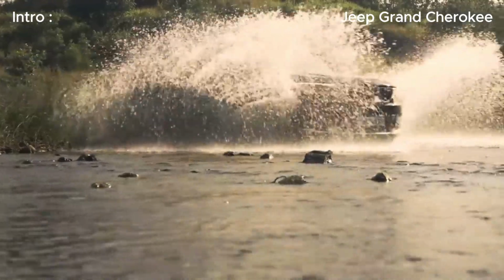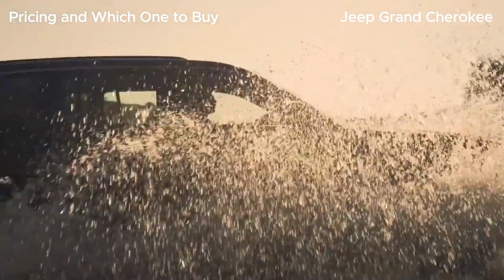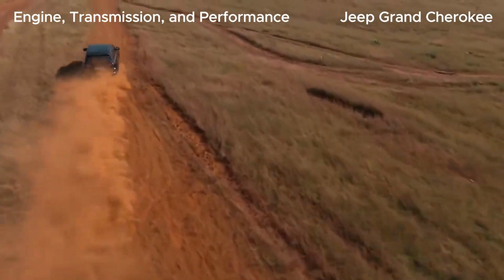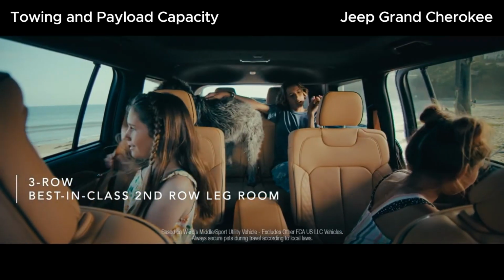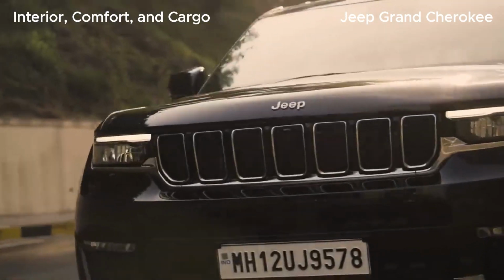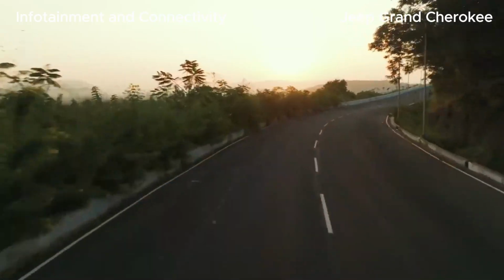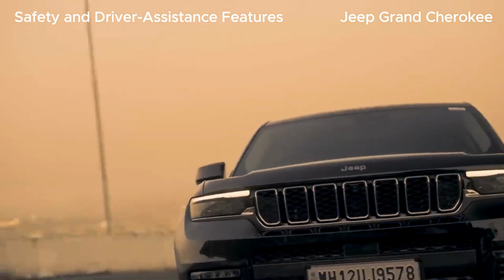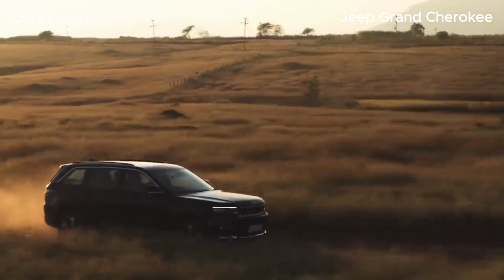Jeep Grand Cherokee - Dive into the details of the 2024 ! 🚗✨ | Full Reviews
🔍 Dive into the details of the 2024 Jeep Grand Cherokee! 🚗✨ Join us as we explore its luxury, performance, and off-road capabilities. From the new 18-inch wheels to advanced safety features, this SUV has it all. 🏞️🔧

💪 Towing: Up to 6200 lbs
⛽ Fuel Economy: 19-26 MPG

Spanish (Español)
🔍 ¡Descubre los detalles del Jeep Grand Cherokee 2024! 🚗✨ Únete a nosotros mientras exploramos su lujo, rendimiento y capacidades todoterreno. Desde las nuevas ruedas de 18 pulgadas hasta las avanzadas características de seguridad, este SUV lo tiene todo. 🏞️🔧

Chinese (Simplified) (中文 - 简体)
🔍 深入了解 2024 款 Jeep 大切诺基的细节！🚗✨ 加入我们，探索其奢华、性能和越野能力。从新的 18 英寸轮毂到先进的安全功能，这款 SUV 一应俱全。🏞️🔧

Hindi (हिन्दी)
🔍 2024 Jeep Grand Cherokee की डिटेल्स में जाएं! 🚗✨ हमारे साथ जुड़ें क्योंकि हम इसके लक्ज़री, प्रदर्शन और ऑफ-रोड क्षमताओं की खोज करते हैं। नई 18-इंच पहियों से लेकर उन्नत सुरक्षा विशेषताओं तक, इस SUV में सब कुछ है। 🏞️🔧

Arabic (العربية)
🔍 استكشف تفاصيل جيب جراند شيروكي 2024! 🚗✨ انضم إلينا ونحن نستعرض الفخامة والأداء وقدرات الطرق الوعرة لهذه السيارة الرياضية متعددة الاستخدامات. من العجلات الجديدة بقياس 18 بوصة إلى ميزات الأمان المتقدمة، هذه السيارة بها كل شيء. 🏞️🔧

French (Français)
🔍 Découvrez les détails du Jeep Grand Cherokee 2024 ! 🚗✨ Rejoignez-nous pour explorer son luxe, ses performances et ses capacités tout-terrain. Des nouvelles roues de 18 pouces aux fonctionnalités de sécurité avancées, ce SUV a tout pour plaire. 🏞️🔧

German (Deutsch)
🔍 Tauchen Sie ein in die Details des Jeep Grand Cherokee 2024! 🚗✨ Begleiten Sie uns, während wir Luxus, Leistung und Offroad-Fähigkeiten erkunden. Von den neuen 18-Zoll-Rädern bis zu den fortschrittlichen Sicherheitsfunktionen hat dieses SUV alles zu bieten. 🏞️🔧

Japanese (日本語)
🔍 2024年モデルのジープ・グランドチェロキーの詳細をご紹介！🚗✨ このSUVのラグジュアリー、パフォーマンス、オフロード性能を探りましょう。新しい18インチホイールから高度な安全機能まで、このSUVにはすべてが揃っています。🏞️🔧

🔔 最新の自動車レビューとアップデートをお届けするCrazy Auto Premierに登録しましょう！🛠️🚙

Portuguese (Português)
🔍 Mergulhe nos detalhes do Jeep Grand Cherokee 2024! 🚗✨ Junte-se a nós enquanto exploramos seu luxo, desempenho e capacidades off-road. Das novas rodas de 18 polegadas aos recursos avançados de segurança, este SUV tem tudo. 🏞️🔧

Russian (Русский)
🔍 Узнайте все детали о 2024 Jeep Grand Cherokee! 🚗✨ Присоединяйтесь к нам, чтобы изучить его роскошь, производительность и внедорожные возможности. От новых 18-дюймовых колес до продвинутых функций безопасности - этот внедорожник имеет все. 🏞️🔧

[0:00 - 0:10] Intro
[0:11 - 0:40] What's New for 2024?
[0:41 - 1:20] Pricing and Which One to Buy
[1:21 - 2:07] Engine, Transmission, and Performance
[2:08 - 2:27] Towing and Payload Capacity
[2:28 - 2:54] Fuel Economy and Real-World MPG
[2:55 - 3:30] Interior, Comfort, and Cargo
[3:31 - 4:05] Infotainment and Connectivity
[4:06 - 4:38] Safety and Driver-Assistance Features
[4:39 - 5:08] Warranty and Maintenance Coverage
[5:09 - 5:36] Conclusion